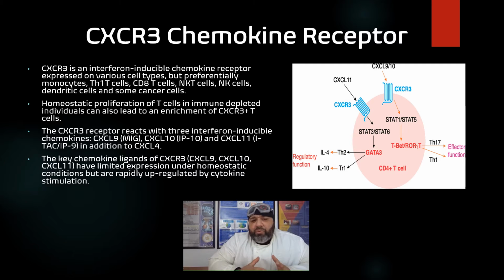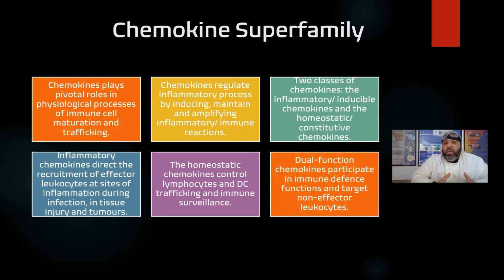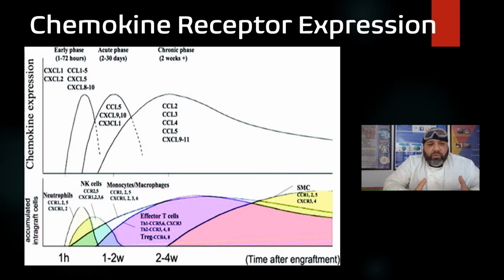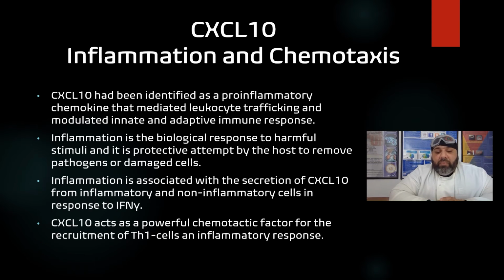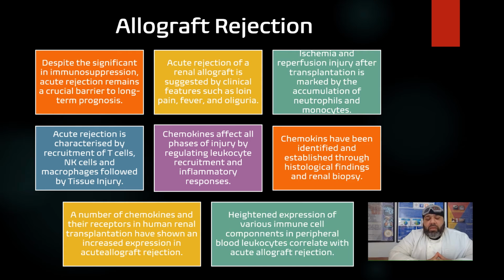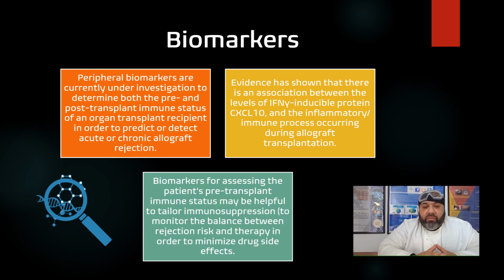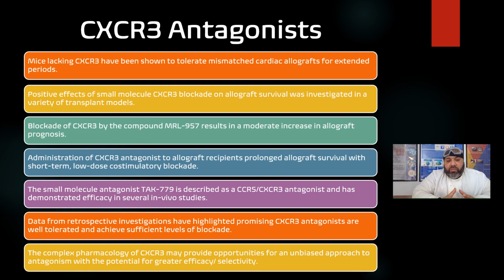The Shientist - CXCR3 Chemokine Receptor (Da SZ Loci Equinox) (Ballistix Edition)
CXCR3 is a chemokine receptor with three ligands: CXCL9, CXCL10, and CXCL11. CXCL11 binds CXCR3 with a higher affinity than the other ligands leading to receptor internalization. Long ago it had been established and reported that one of these chemokines, CXCL10, not only attracts CXCR3+ CD4+ and CD8+ effector T-cells to sites of inflammation, but also direct polarization into highly potent effector T-cells. Later we showed that CXCL11 directs the linage development of T-regulatory-1 cells (Tr1). It had also been observed that CXCL11 and CXCL10 induce different signalling cascades via CXCR3.

This audio/ podcast provides an overview of CXCR3 chemokine receptor in context of Transplant Immunobiology